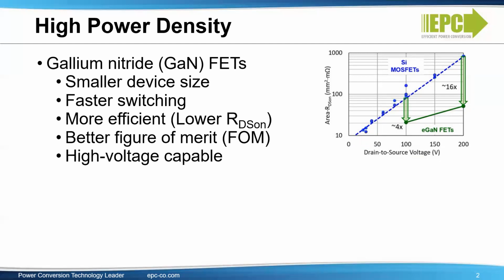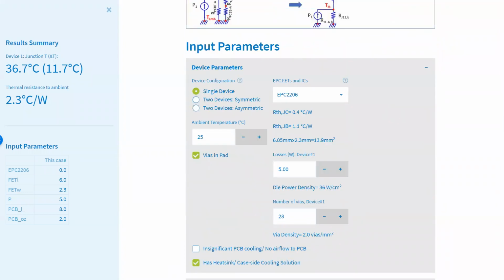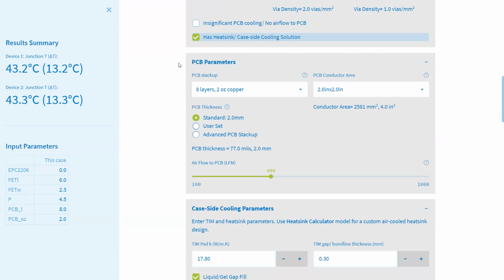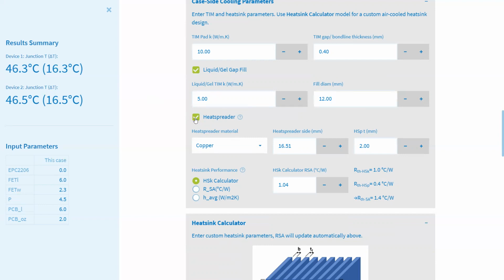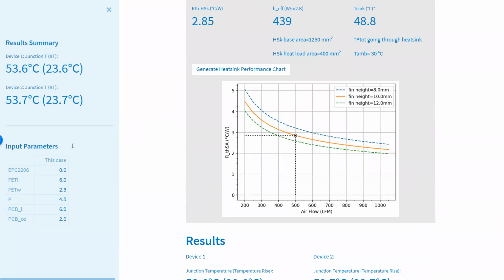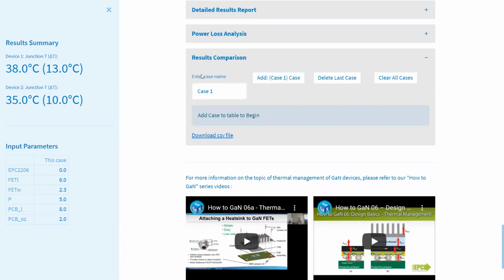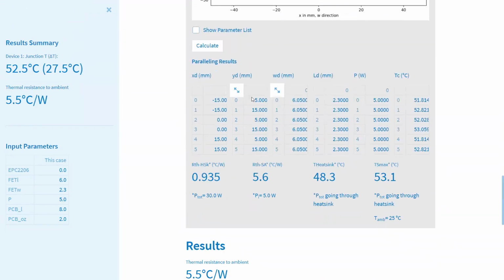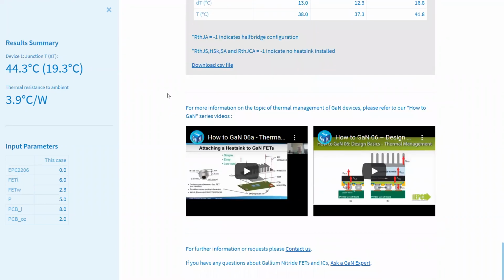Online Thermal Calculator - Introductory Video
How to use the Thermal Calculator Tool to provide quick estimates of the thermal performance parameters of PCB-mounted GaN devices.

EPC's GaN Power Bench™ provides a thermal tool to support power electronics designers with Gallium Nitride FET selection and estimate thermal performance.